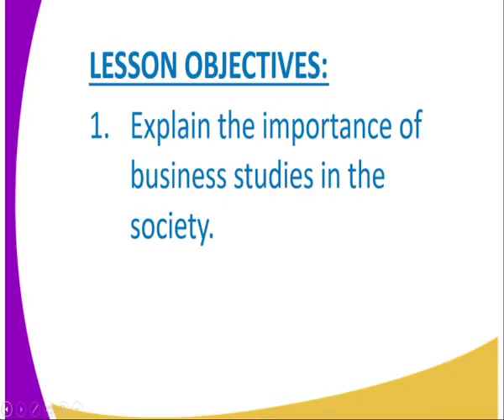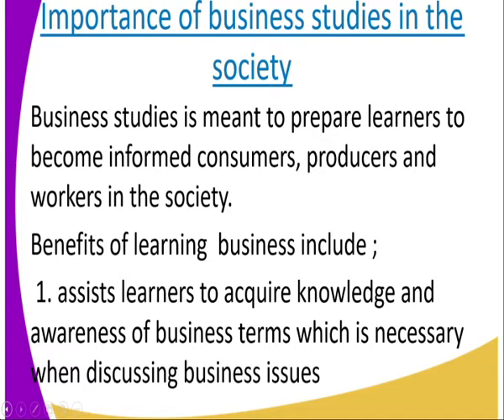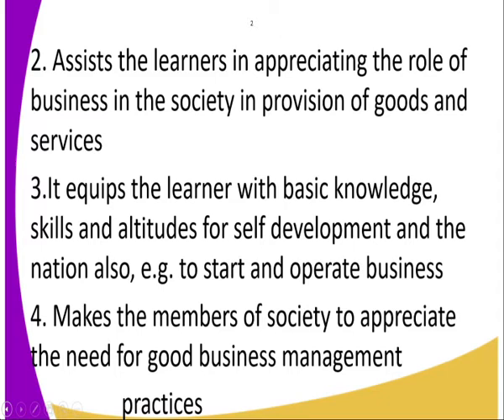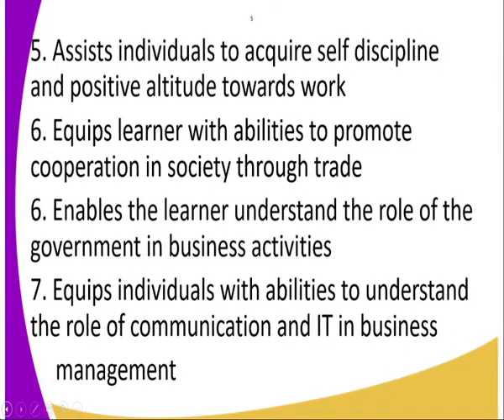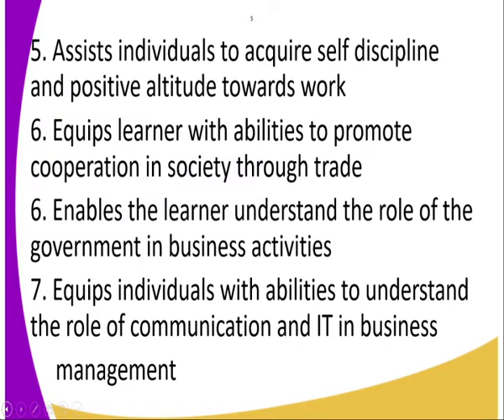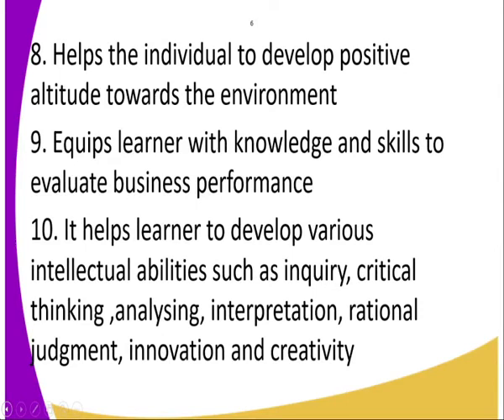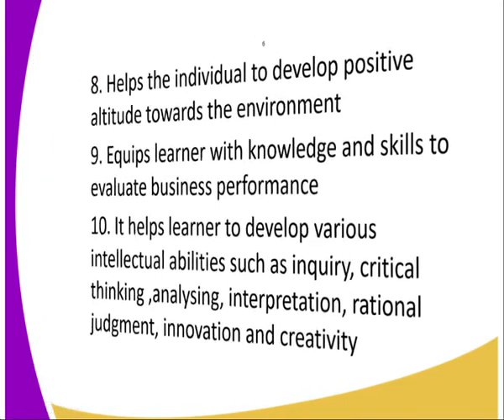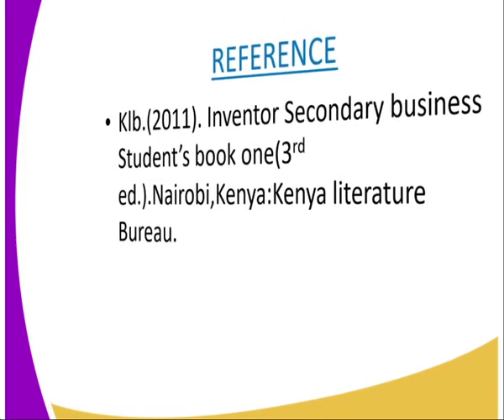Business form 1, Introduction to business lesson 2